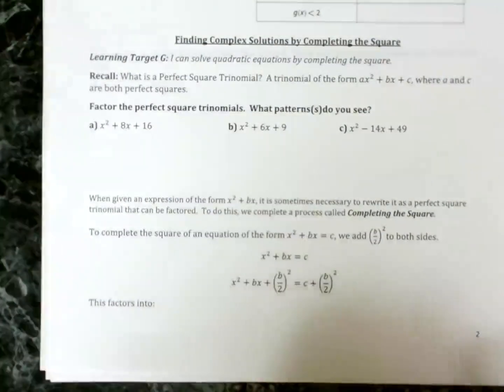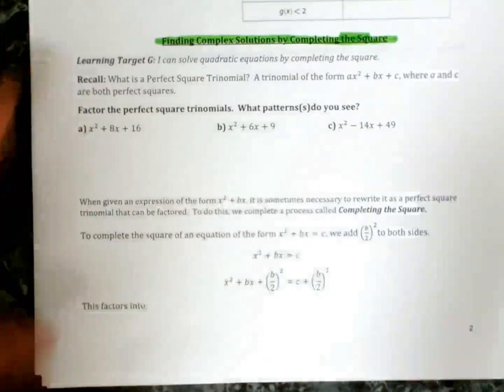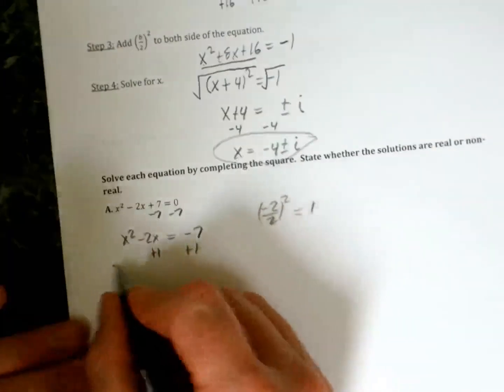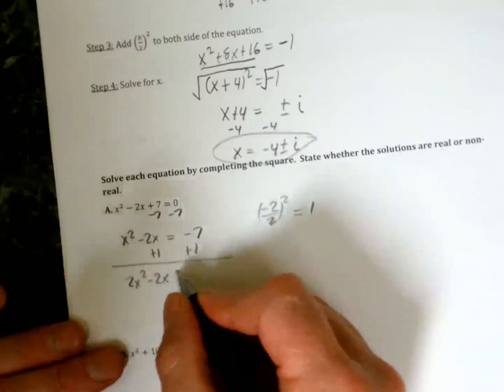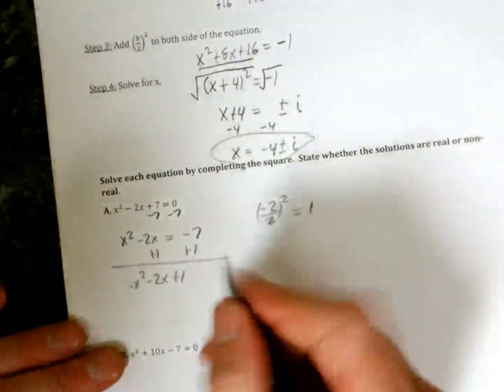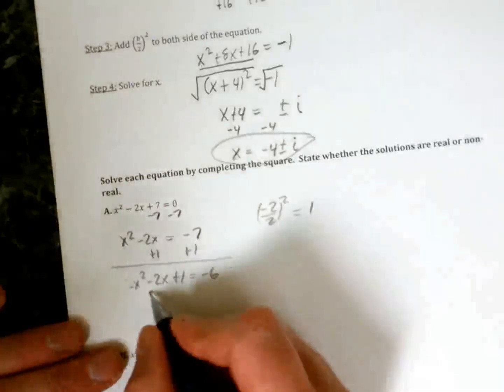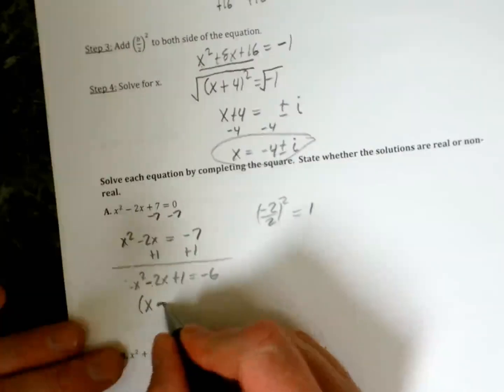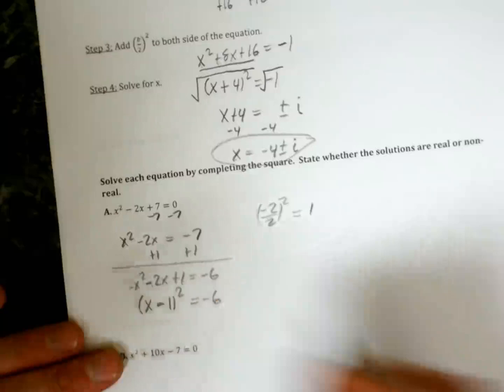3 3 page 2 Finding complex solutions by completing the square